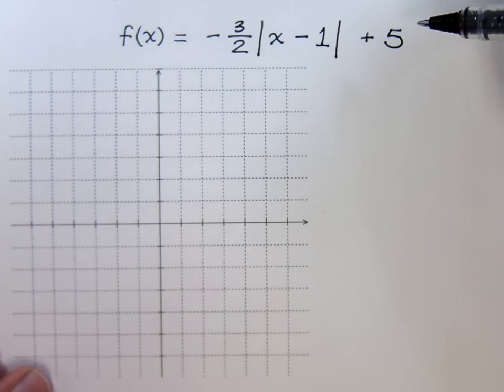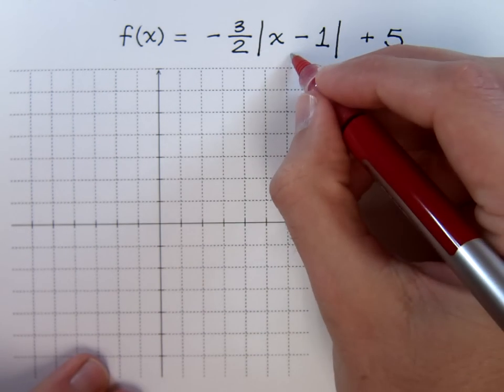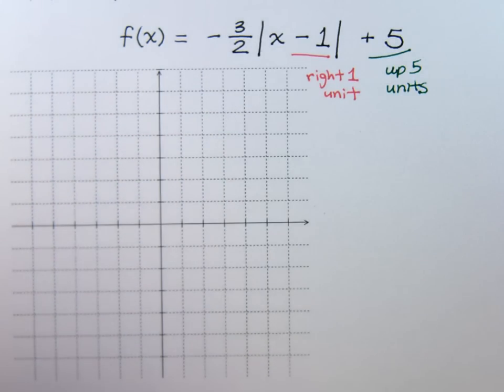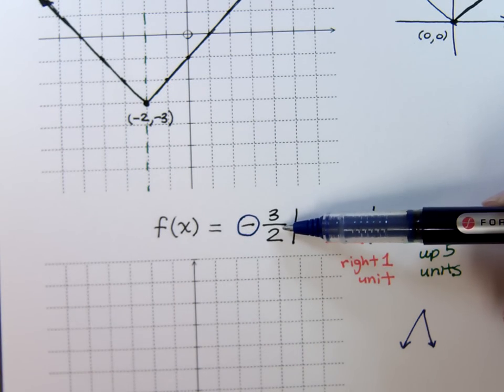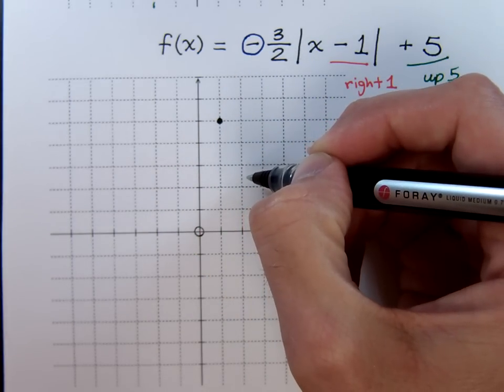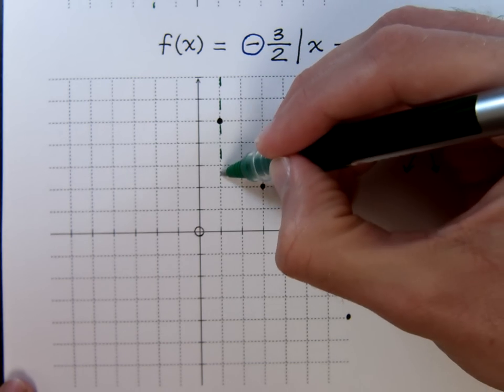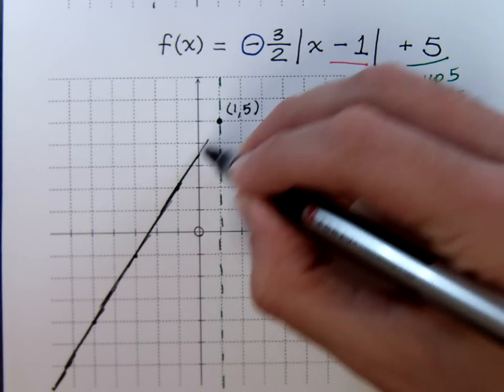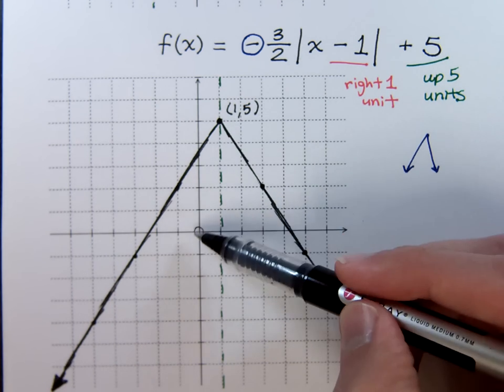Graphing Absolute Value Functions - 2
Graph f(x) = -3/2 |x - 1| + 5